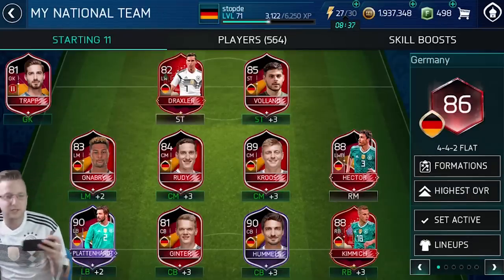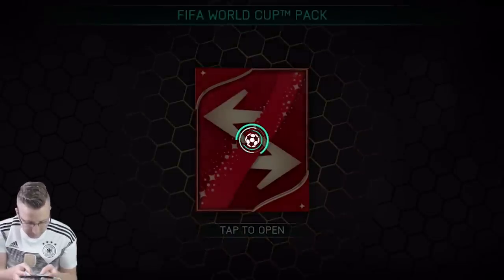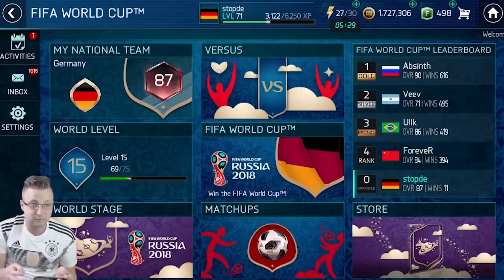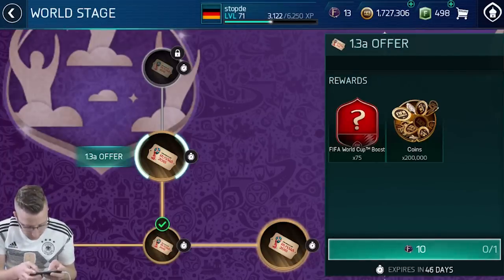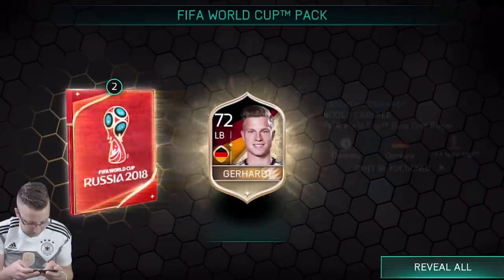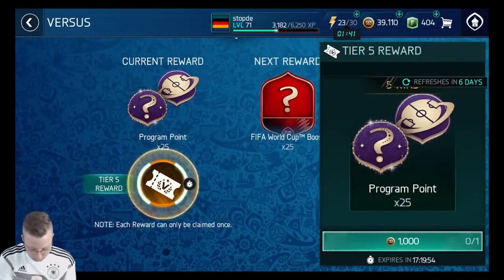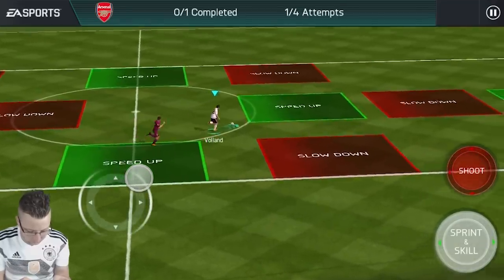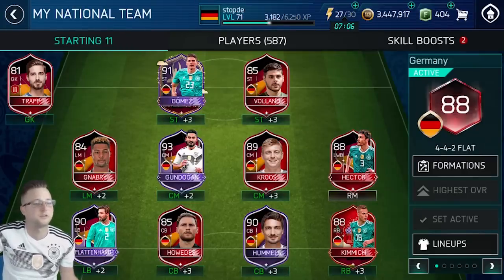FIFA Mobile 18 World Cup Master Exchange SBC! Weekly World Cup Squad Update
Get ready for our weekly World Cup squad update. We complete the World Cup Master Exchange SBC, and upgrade our Germany Squad to 88 OVR!

Love what you see? Help support stopdenation by donating